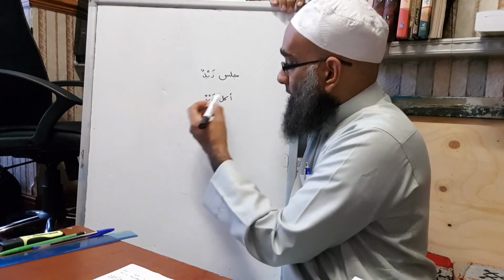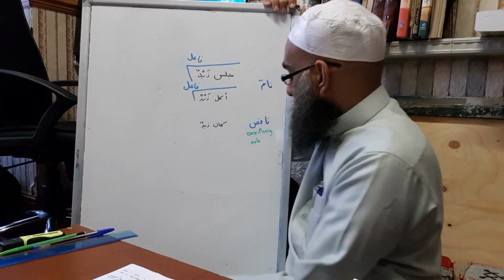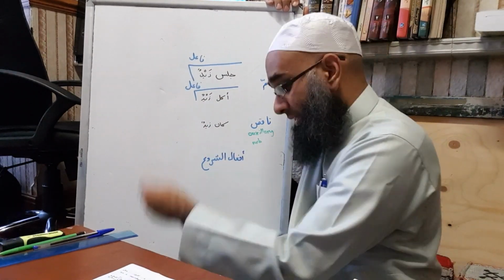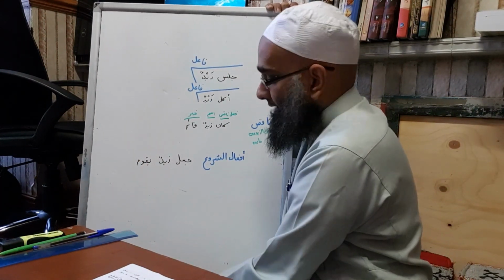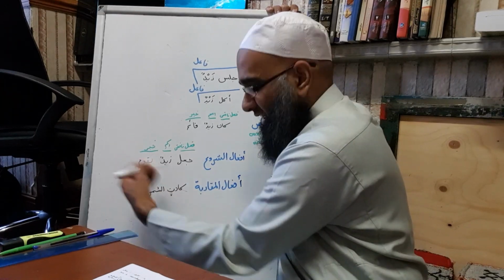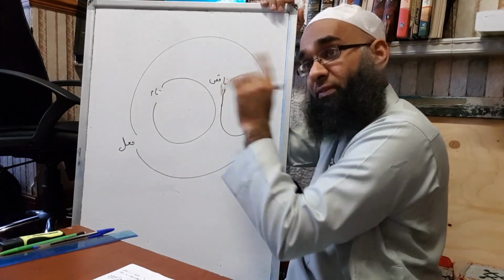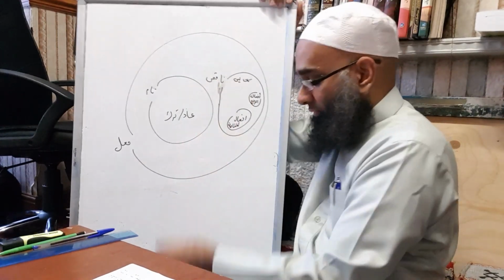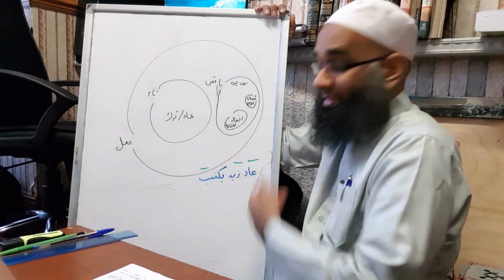Odds and Ends: Types of أفعال ناقصة